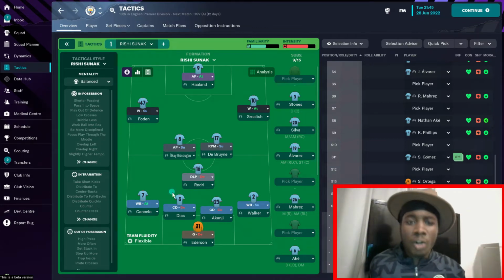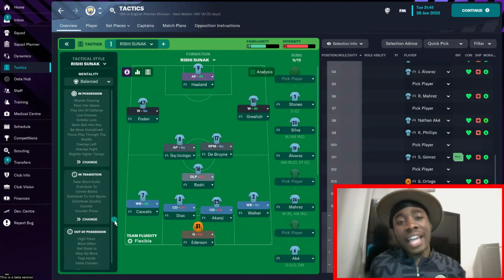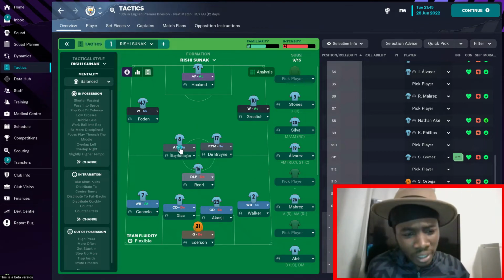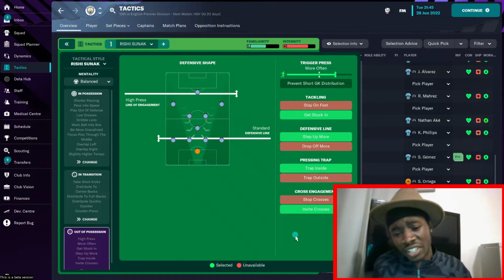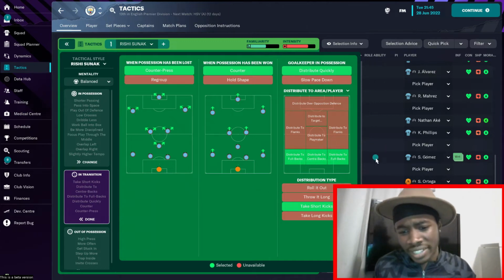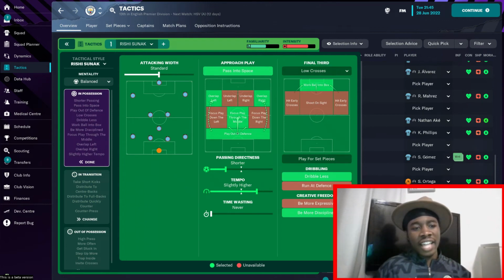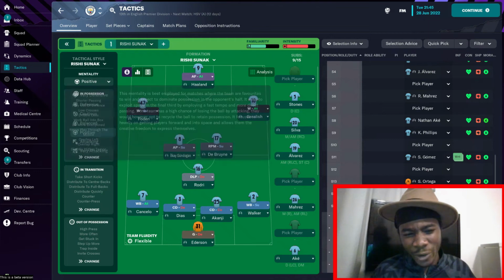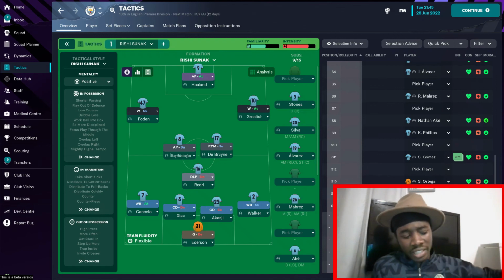👀CUSTOM TACTICS #2 | FM23 | THE RISHI SUNAK | TACTIC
IT DOESNT LET ME SHARE IT YET SO WE HAVE TO WAIT FOR FULL LAUNCH UNLESS YOU WANT TO WATCH AND COPY AS YOU GO
MICZTWITCH ON TWITCH